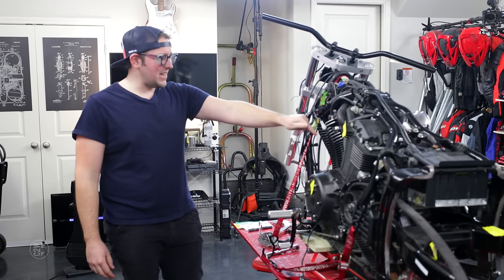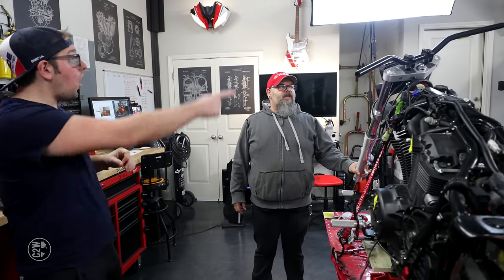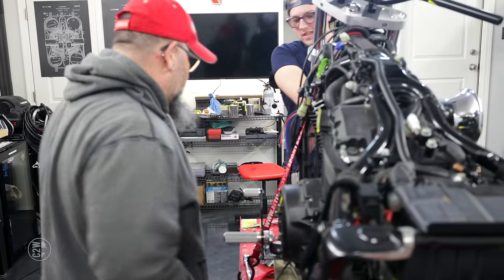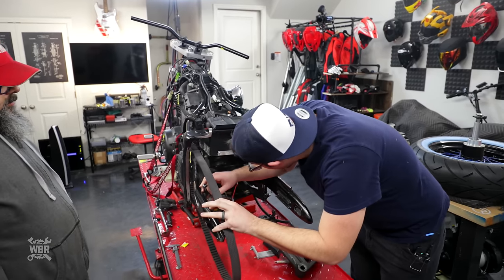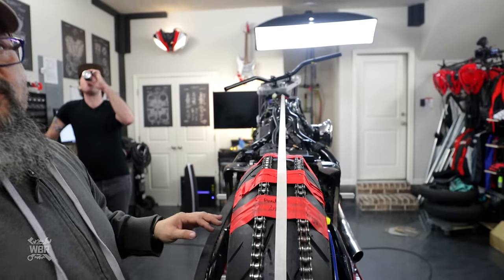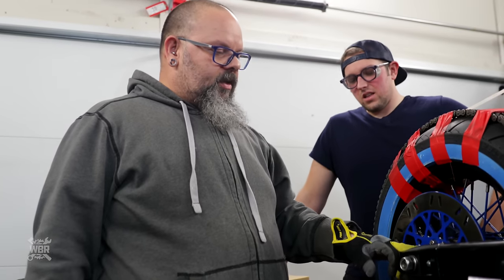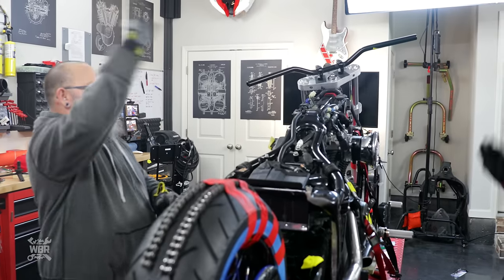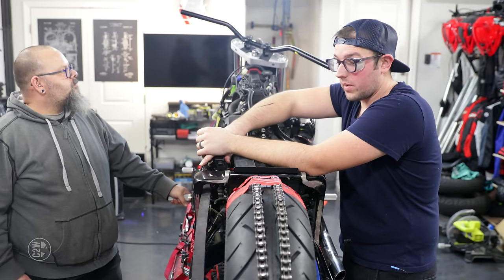Making our own wheel spacers is NUTS!! [Wrecked Bike Rebuild - Ep 18 - Vstar 1300 Bobber]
Wrecked Bike Rebuild is supported by the fans over on wbrgarage.com. Want to WIN THIS BIKE?

Season 3
Episode #18

What do we learn in this episode? We learn that if you want to change out the stock wheels on your motorcycle then you better buckle up cause if they don't have a wheel kit for you then you have a TON of work ahead of ya!